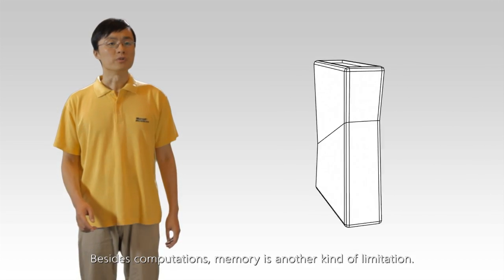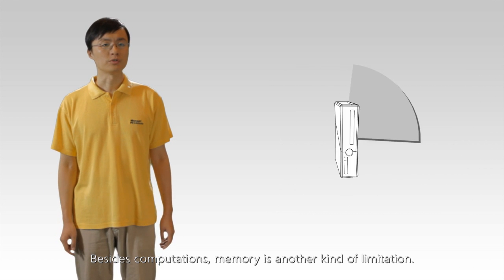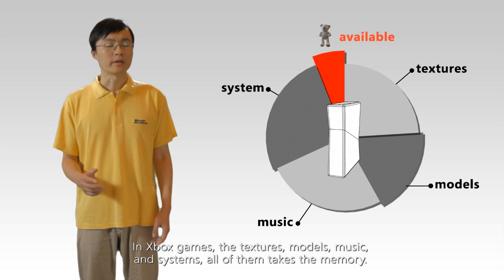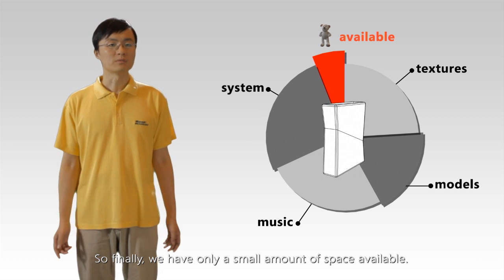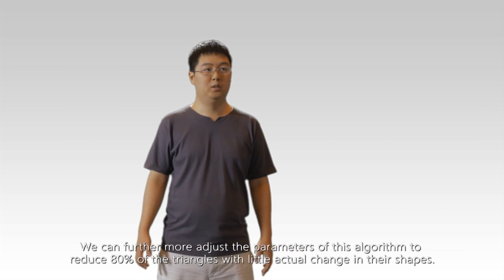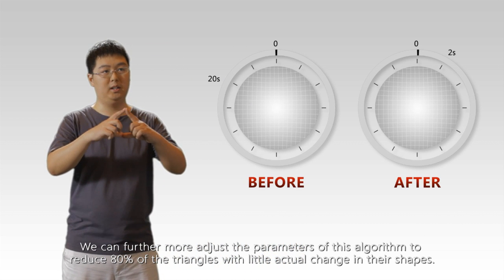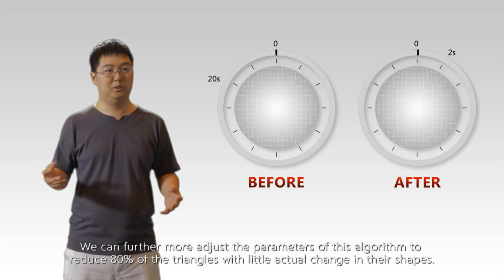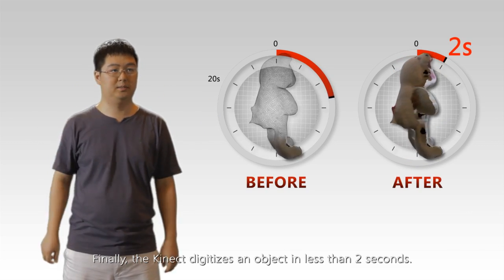Kinect-based Object Digitization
The Kinect-based Object Digitization project enables the creation of 3-D objects based on just a couple of snapshots. Color/depth images of the front and the back of an object are registered quickly in two dimensions, and a GPU-based surface reconstruction results in a smooth 3-D model.